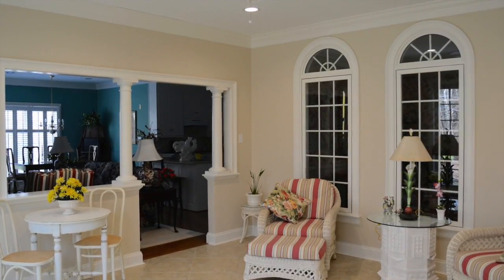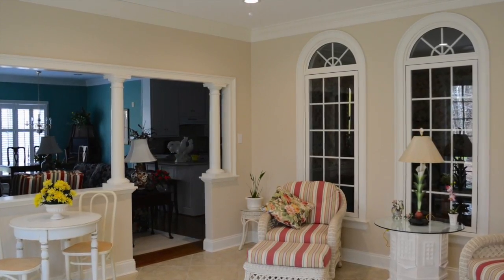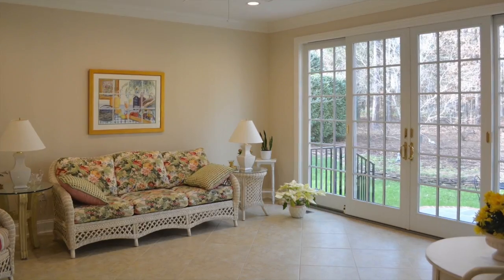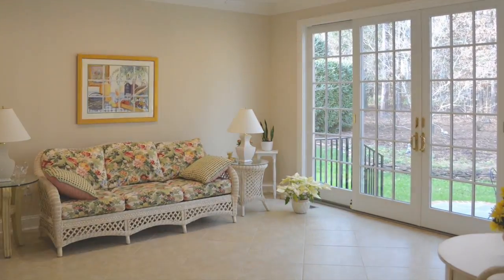Stunning Sunroom Part 4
We are excited to share the finished sunroom and multilevel patio remodel. Check back soon for the next project video blog!